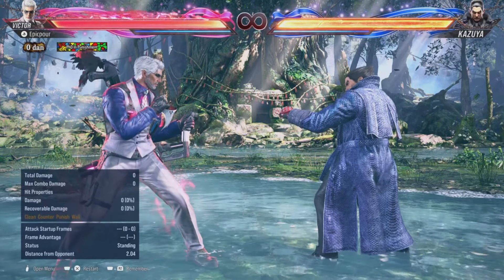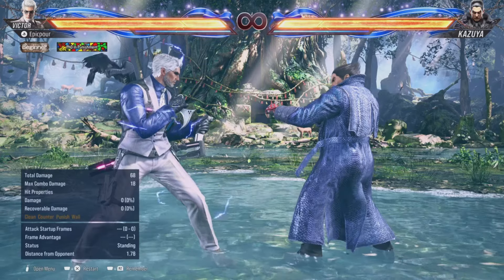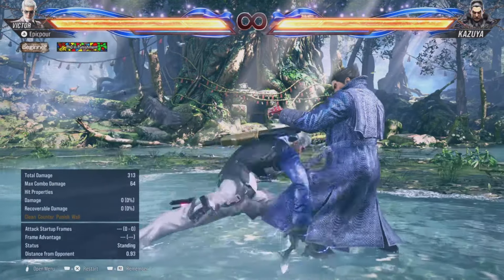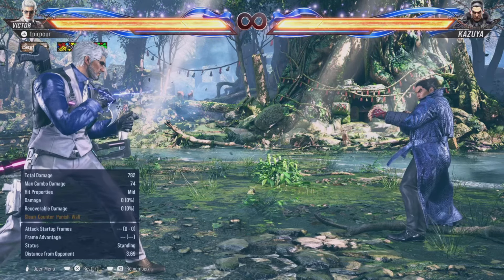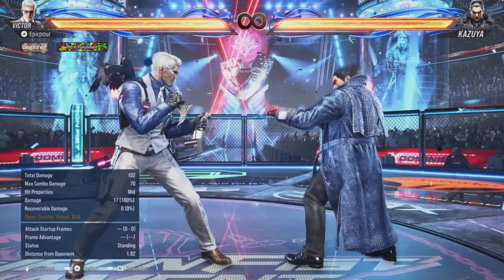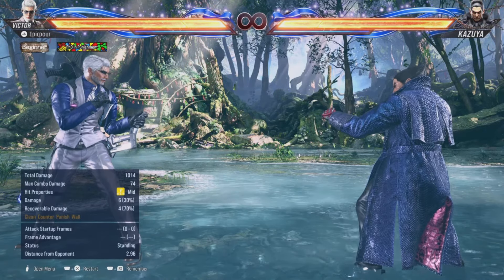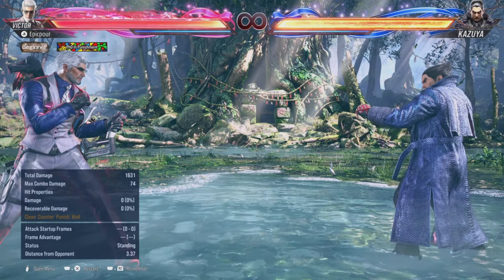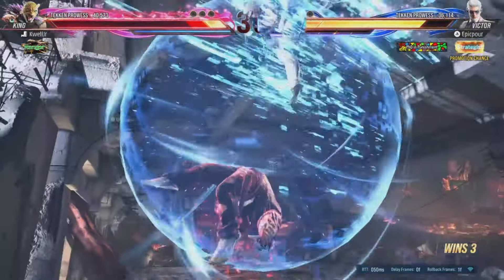EASY VICTOR Combo Guide (W/ Button Annotations) Online: TEKKEN 8 Victor for Beginners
EASIEST GUIDE ONLINE for VICTOR